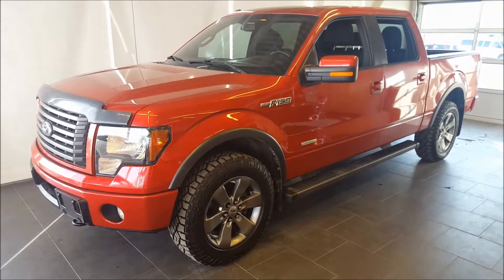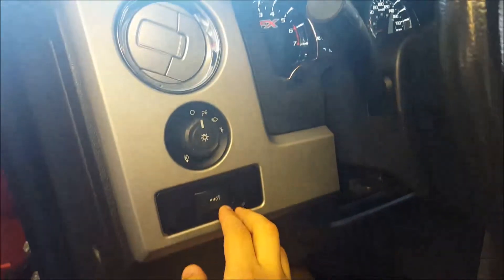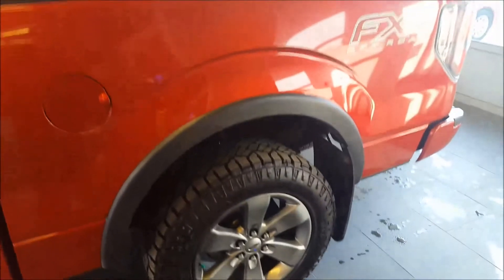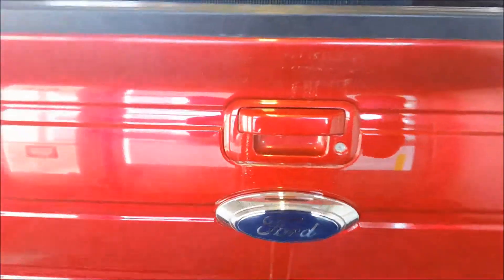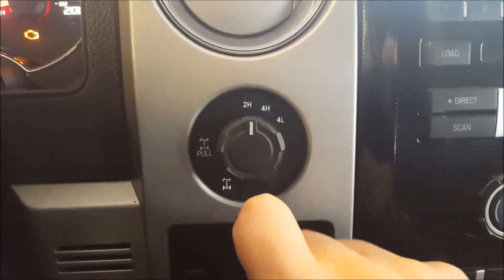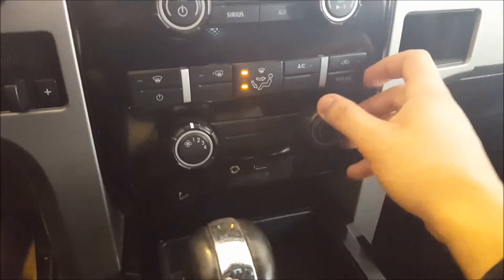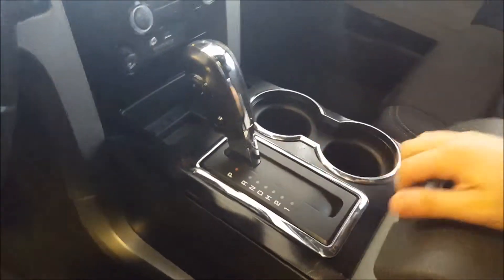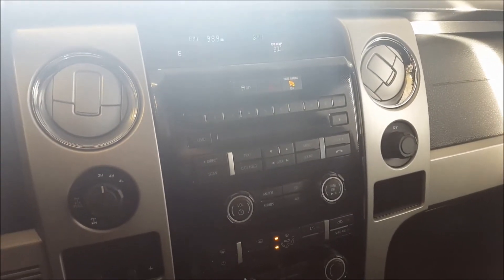2012 Ford F150 FX4 Walkaround